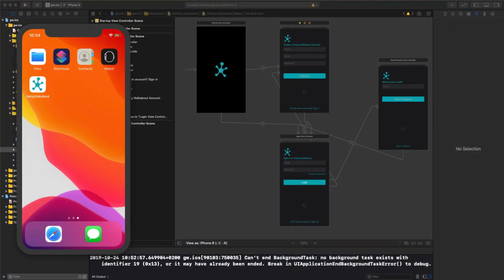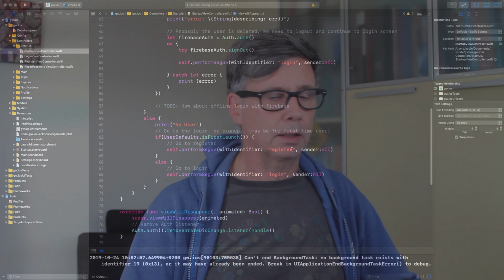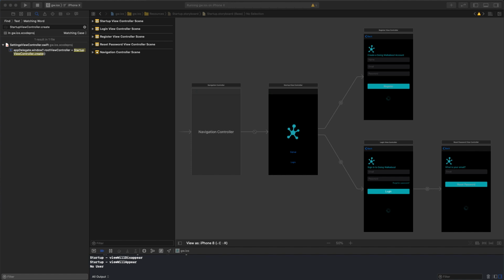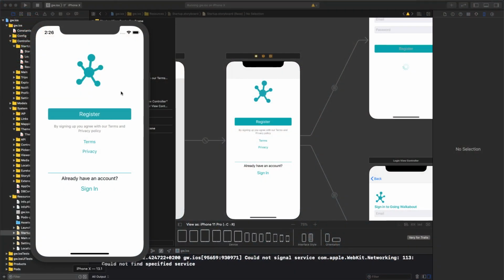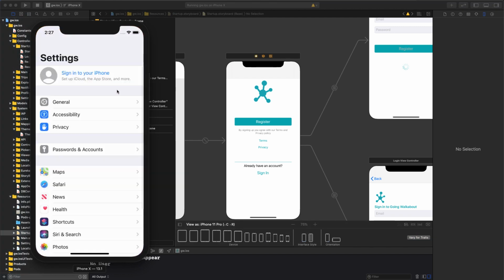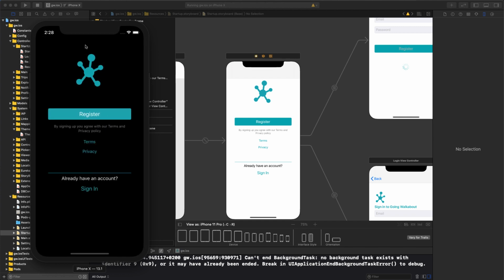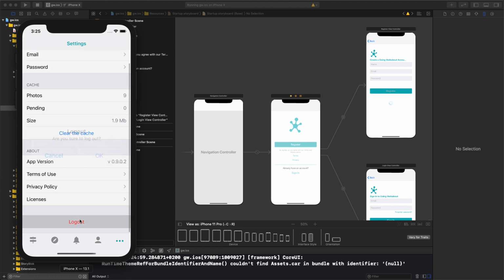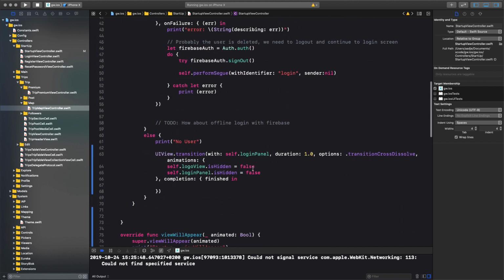Going Walkabout - EP47 Improved Signup and Signin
For a while I wasn't happy with the registration and sign-in process. In this episode I change the flow and simplify the process.

Going Walkabout is a mobile travel blog. In this series you can follow me building the mobile travel diary app. You see me making functional and technical decisions while implementing the app. I start with an iPhone app and a web backend when required, an Android app is planned and will follow later.